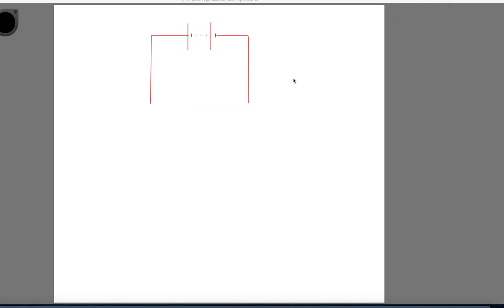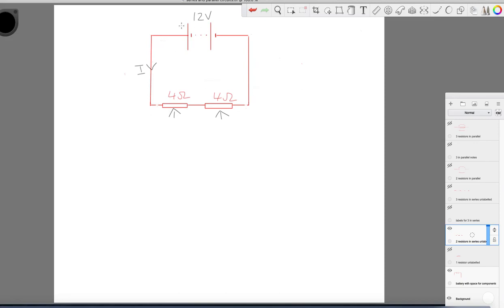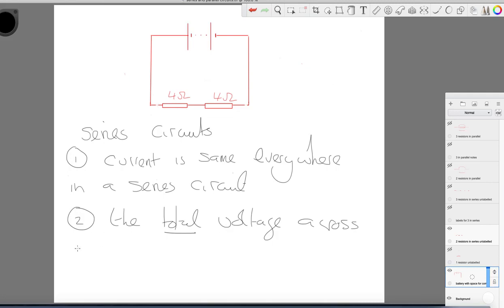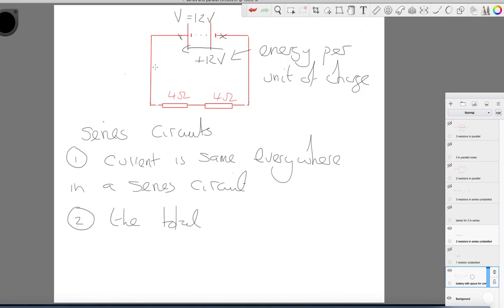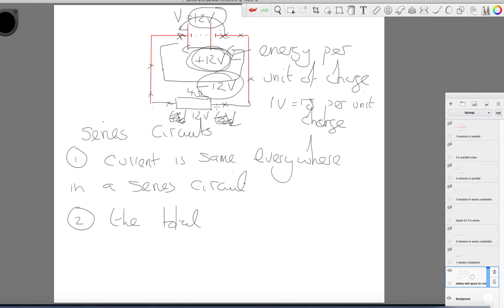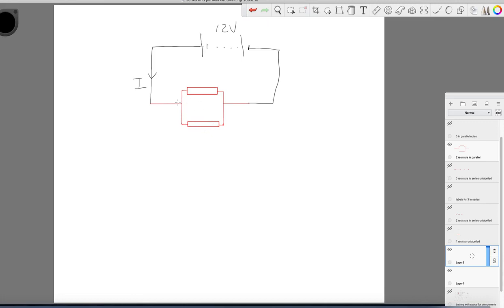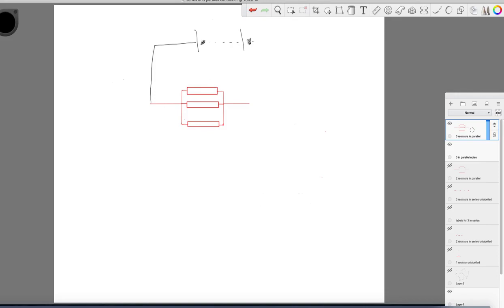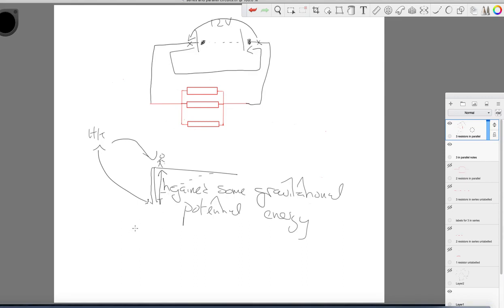GCSE Physics Trilogy Science Series and parallel KS3